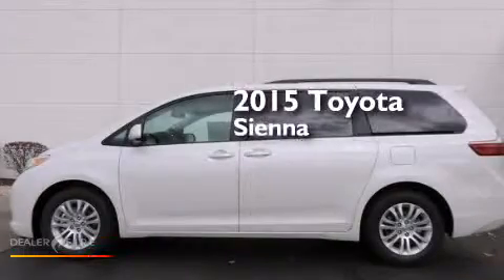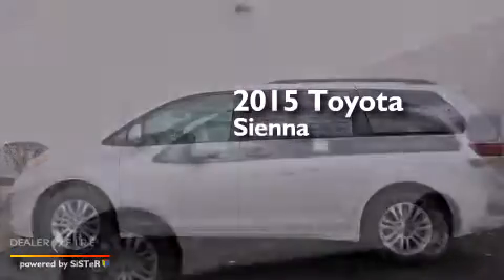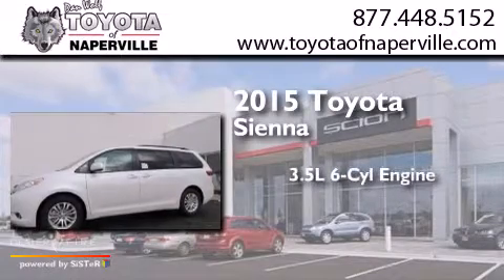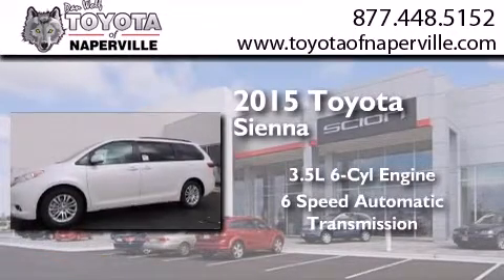2015 Toyota Sienna Napervillle IL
We have been honored to serve the Napervillle IL area , we promise that your experience at our dealership will exceed your expectations ! Year : 2015 Make : Toyota Model : Sienna Engine : 3.5l v6 smpi dohc Trans . Napervillle , IL 60540